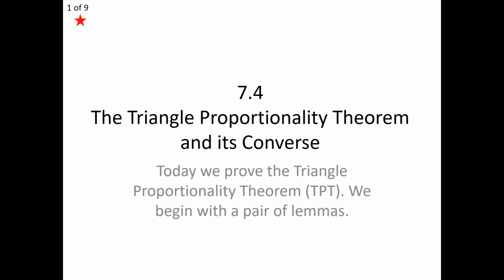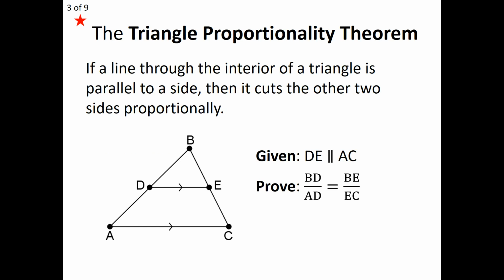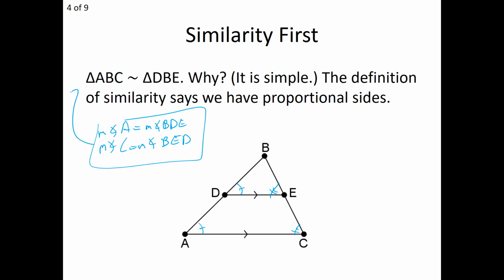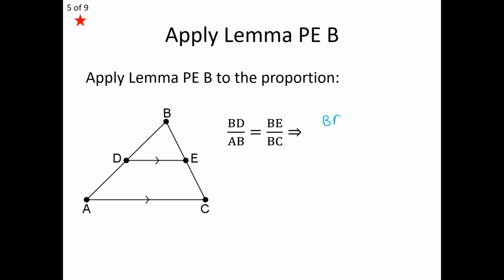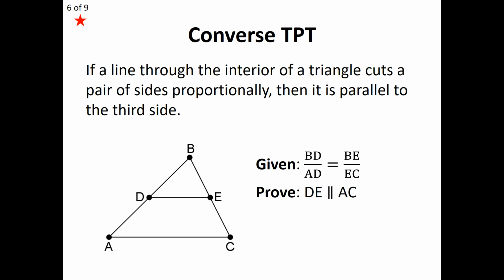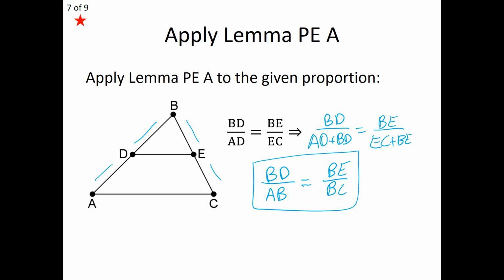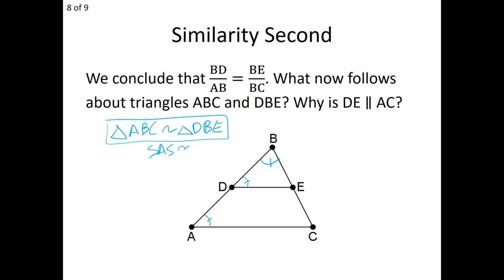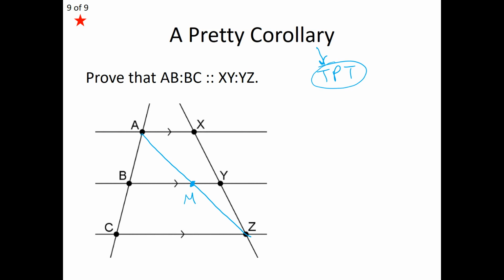HG - 7.4 VN The Triangle Proportionality Theorem and its Converse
Honors Geometry
Chapter 7
7.4 VN The Triangle Proportionality Theorem and its Converse